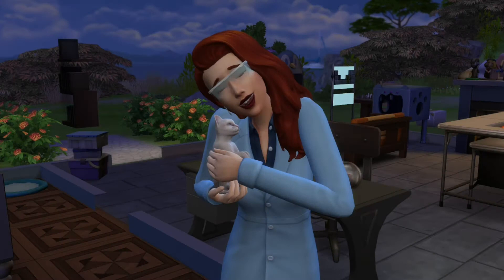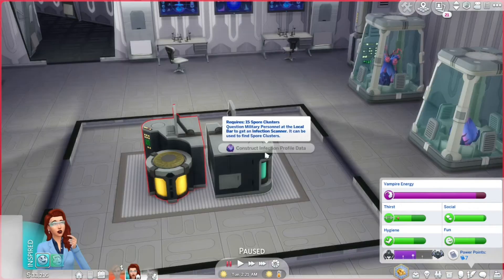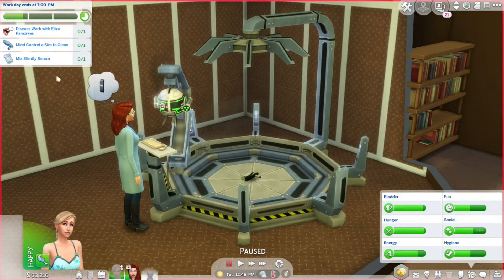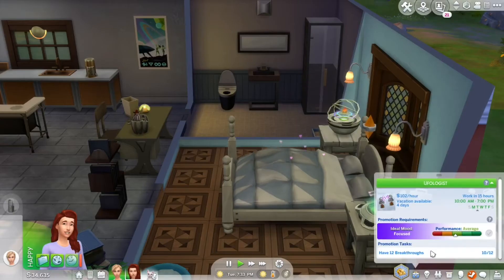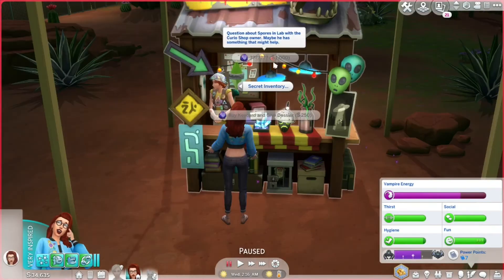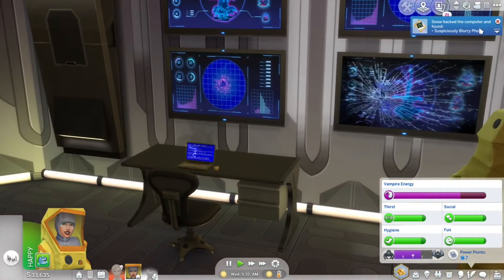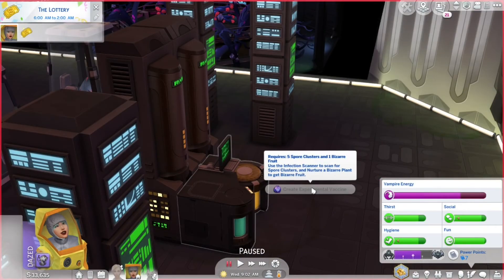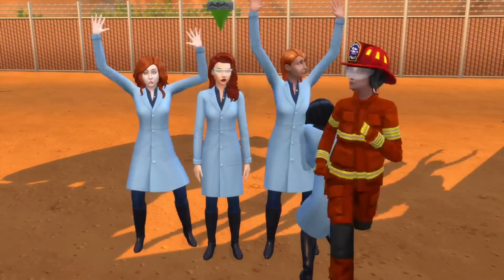Big Boi Plant | Sims 4-Ep.14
In this episode of le Sims 4, we meet the Mother Plant! She was a very big boi. We also did a few other things involving our sting ray.